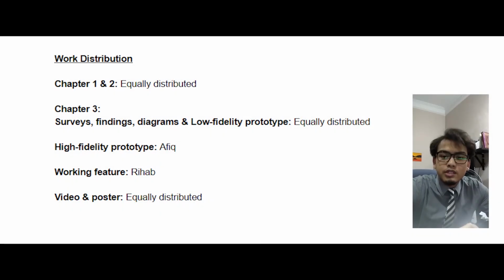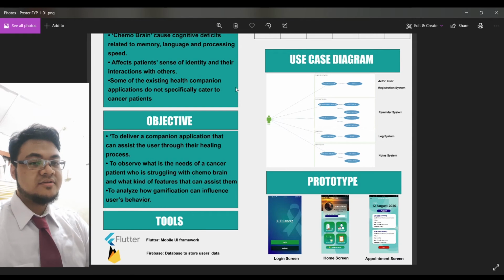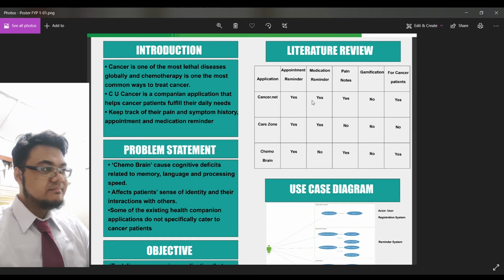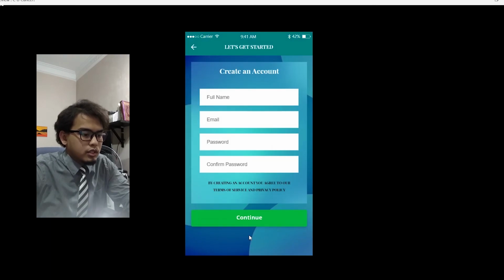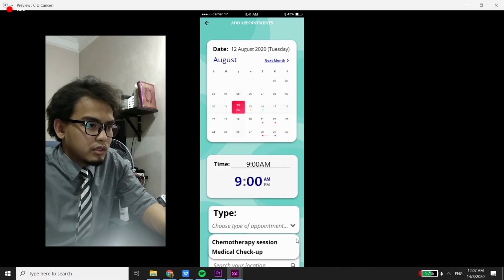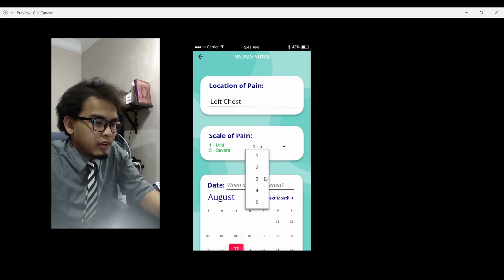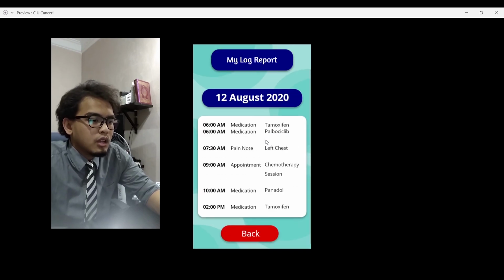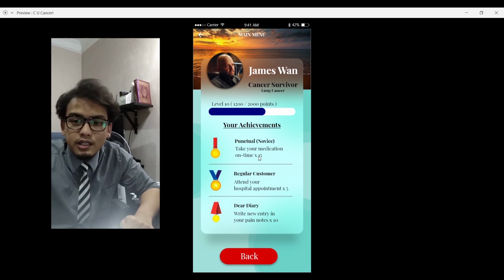C U Cancer: Video Presentation for INFO 4993(FYP 1 Sem 1 19/20)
Recorded Final Year Project 1 video presentation for group C U Cancer